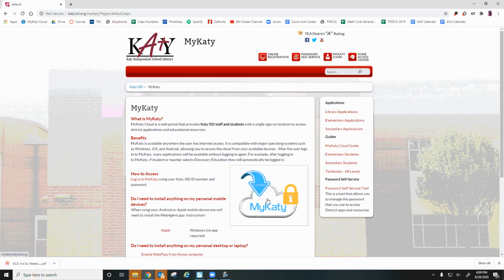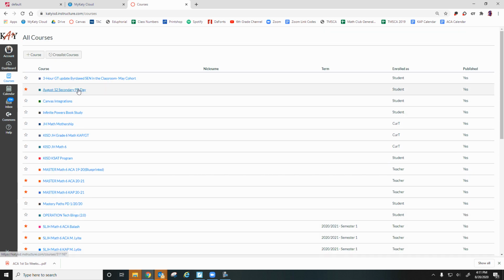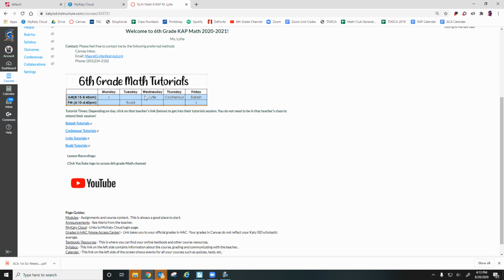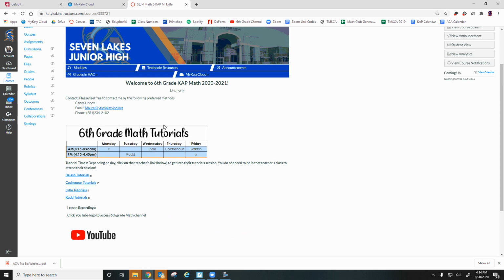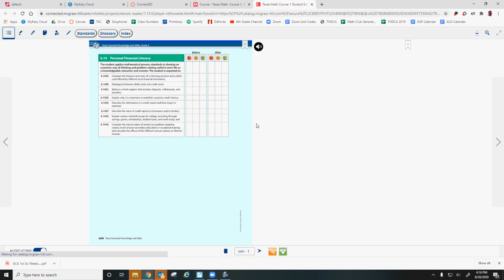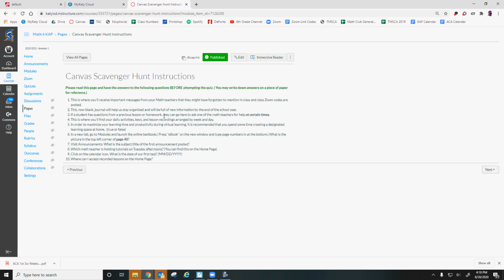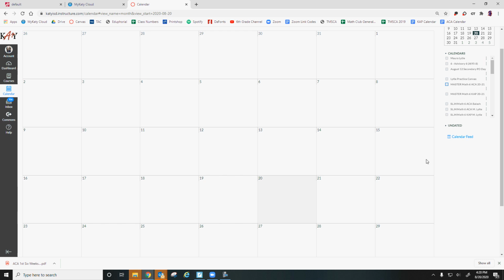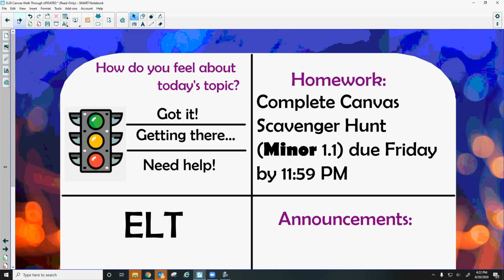8 20 Canvas Walk Through